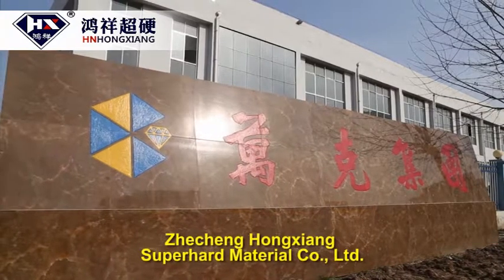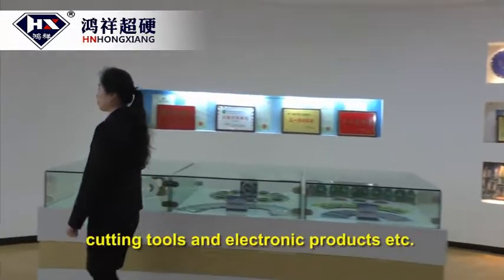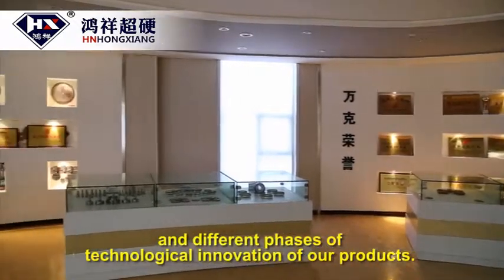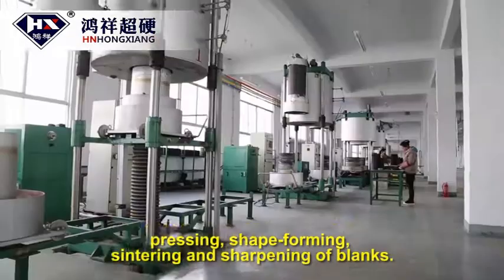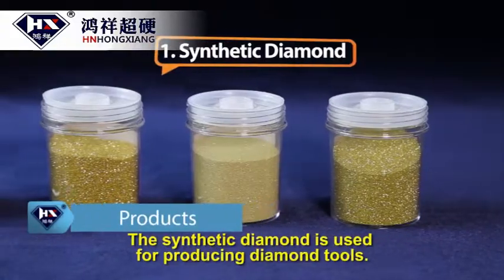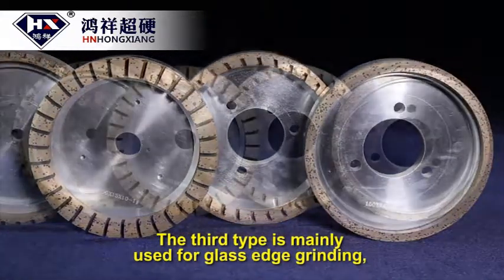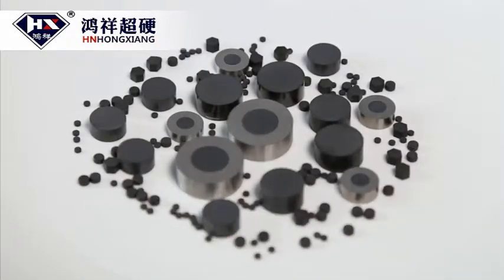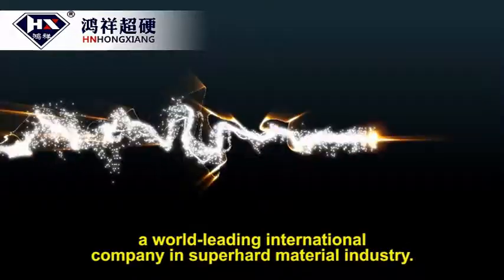HNHONGXIANG Company and Product Indutroduction --Zhecheng Hongxiang Superhard Material Co., Ltd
Our company has three brands: HNHONGXIANG, DIAMONDWK, QEDIAMONDDIE.
QEDIAMONDDIE began to produce wire drawing dies in 1983. And main products are shaped drawing dies, PCD wire drawing dies, natural diamond wire drawing dies, mono diamond wire drawing dies, and tungsten carbide wire drawing dies, nano coated diamond dies, etc.